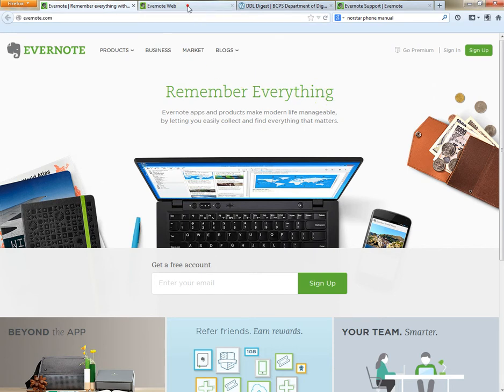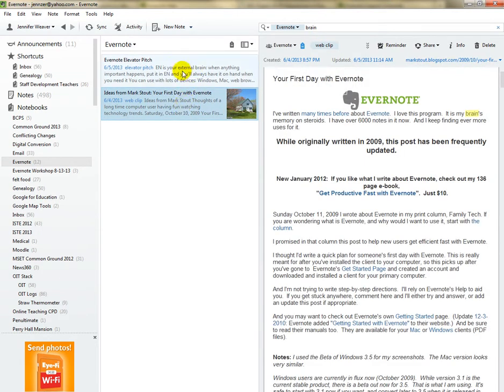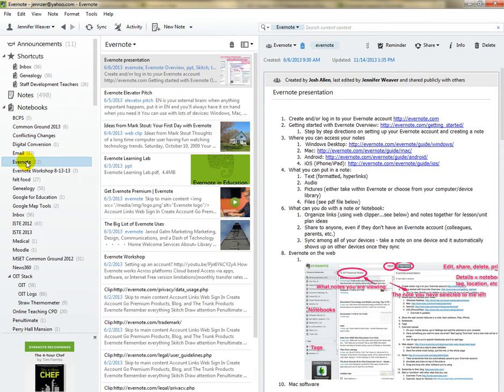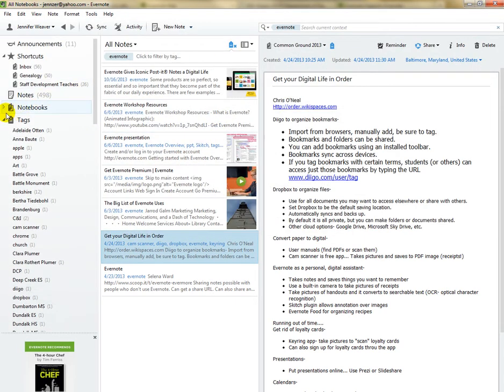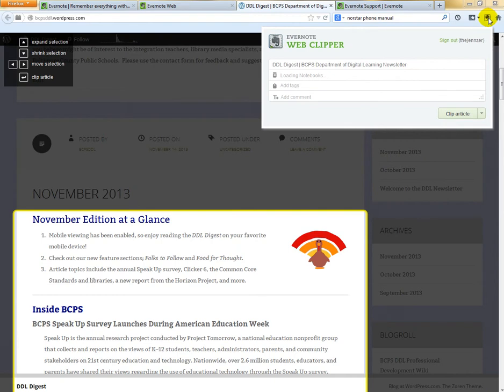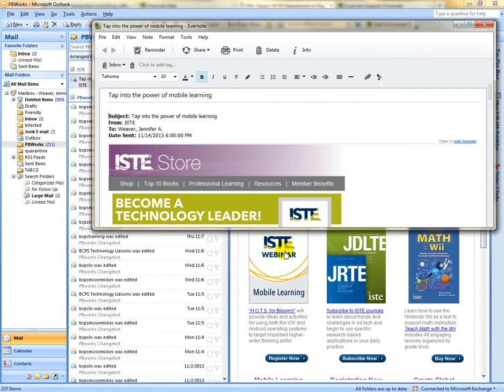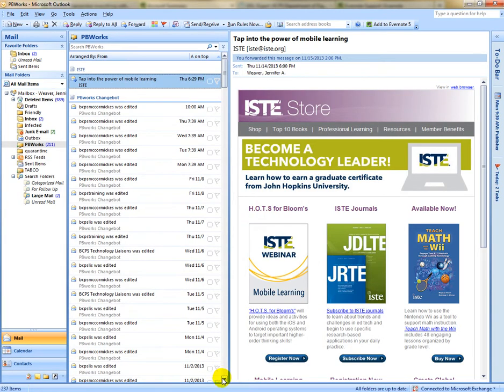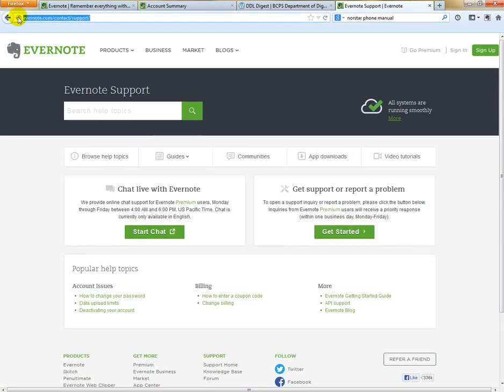PD On Demand - Evernote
November 2013
PD On Demand for ETITs
Department of Digital Learning